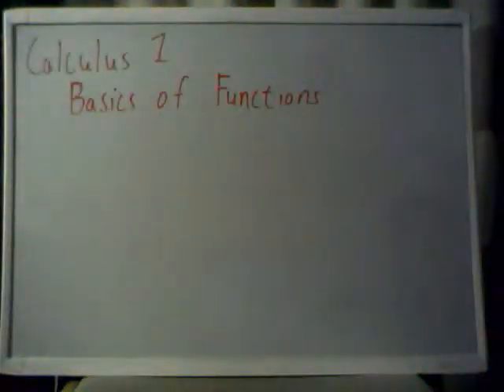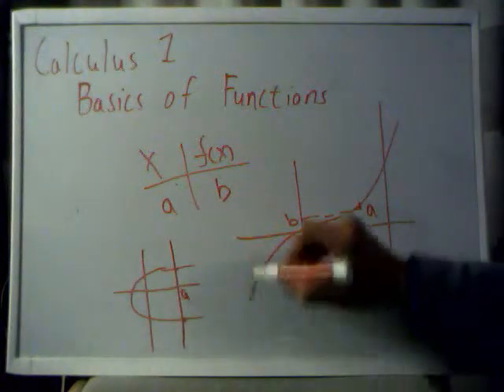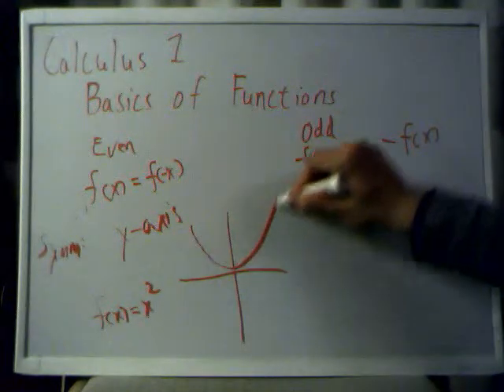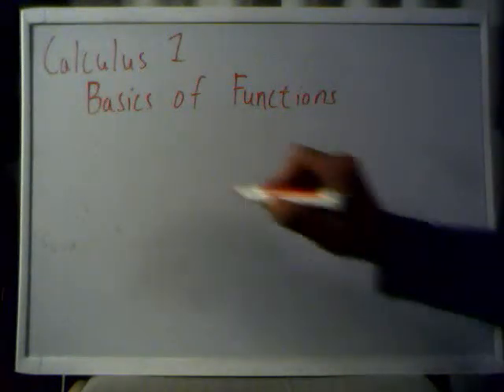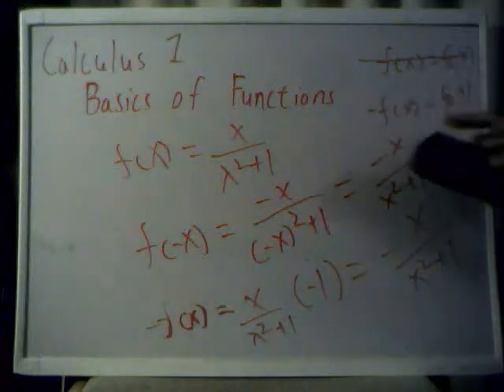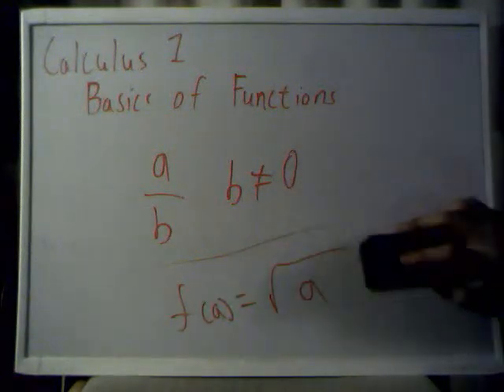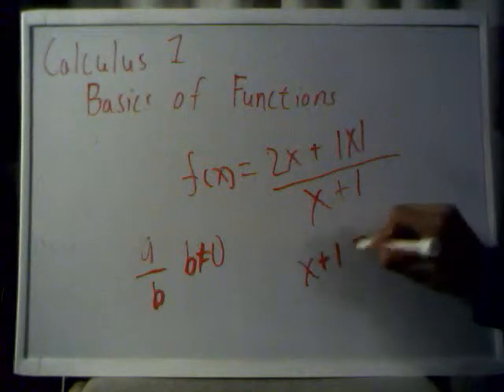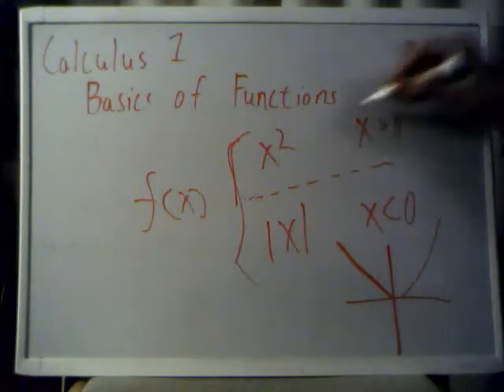Calculus 1: Basics of Functions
Vertical Line Test, Even and Odd Functions, Domain of Functions, and Piecewise Functions